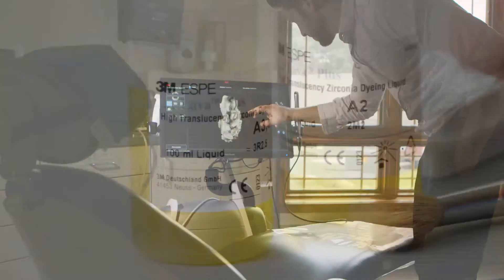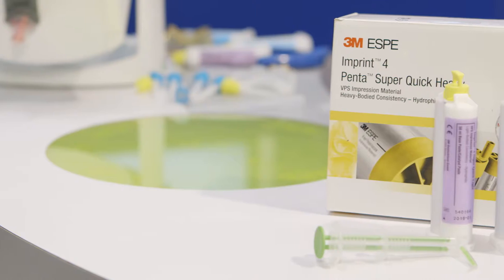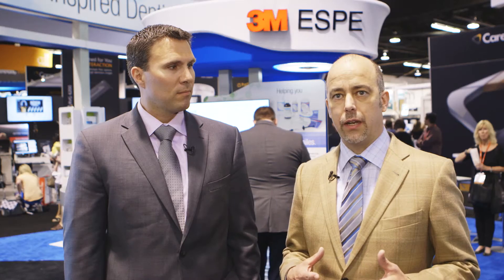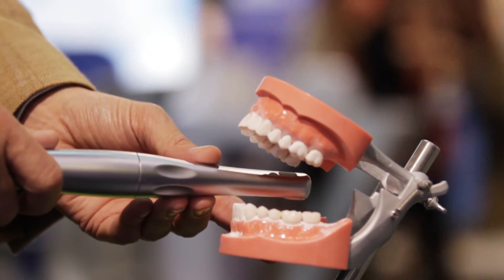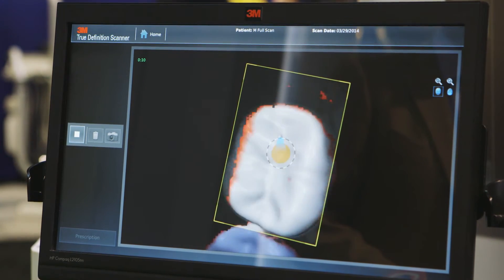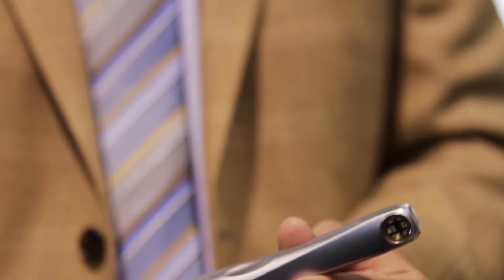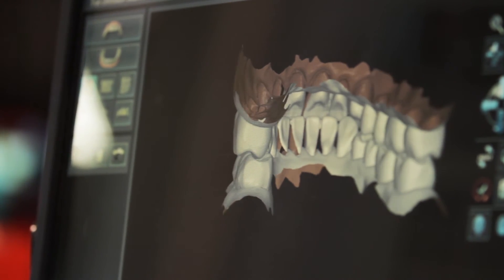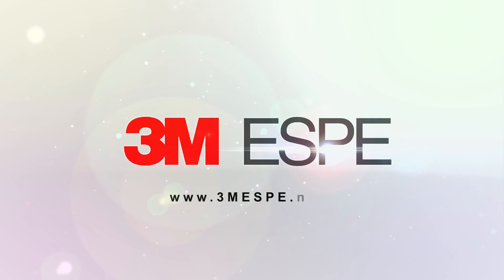How to get the best dental impressions with 3M ESPE products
Said to be the fastest impression material on the market, 3M ESPE Imprint™ 4 VPS impression material reportedly sets in just 75 seconds.